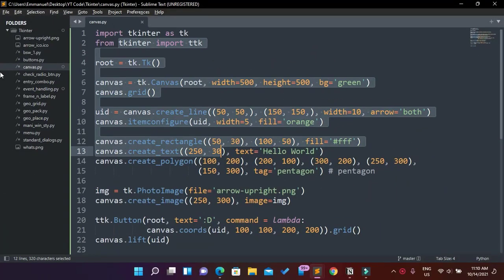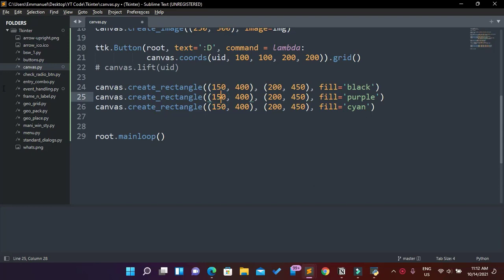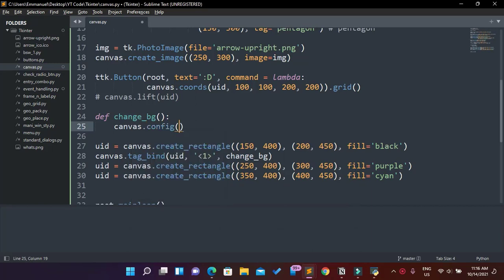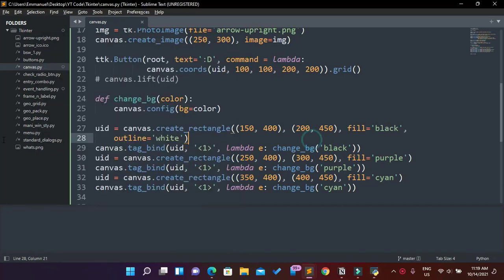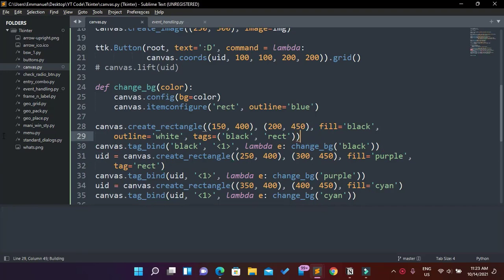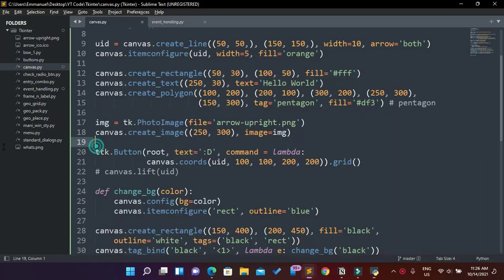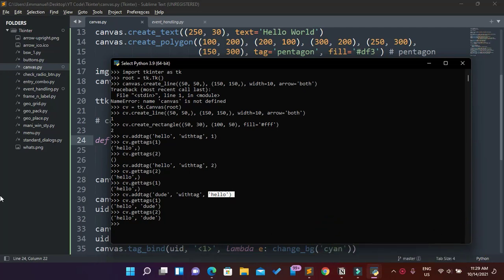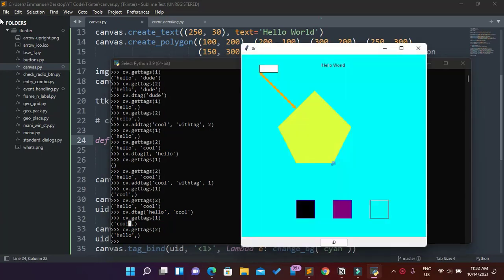Tagging and Binding Canvas items - PYTHON TKINTER GUI SIMPLIFIED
Learn how to bind and tag canvas items in tkinter

⏲ Timestamps ⏲
0:00 - Intro
0:20 - Binding Canvas items
0:50 - Creating an example of binding canvas items
5:56 - My preferrable style of code
6:56 - Back to using a binding canvas items
8:35 - Difference between the bind and tag_bind method
8:59 - The Tagging feature
9:23 - Using tags
12:23 - Adding a tag later on and getting tag name from canvas item
17:06 - Deleting a tag
19:34 - Outro